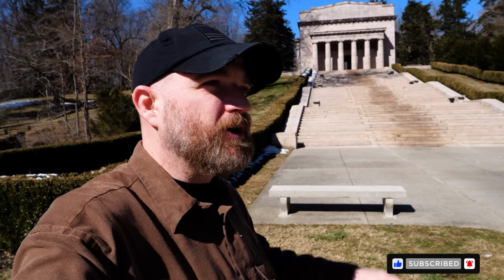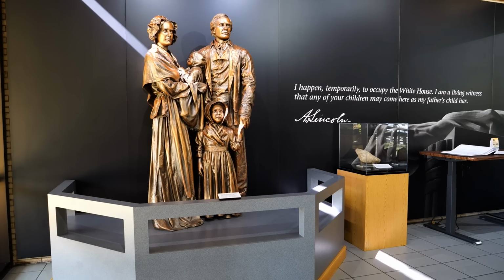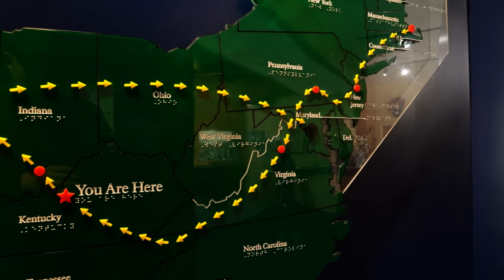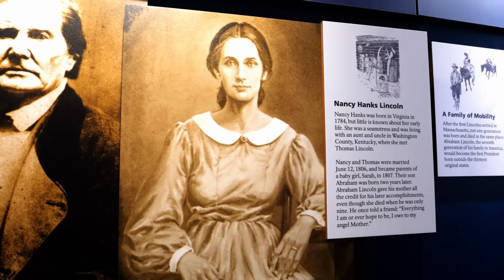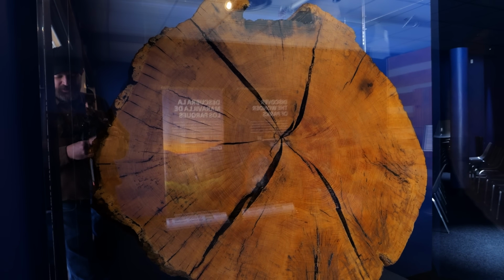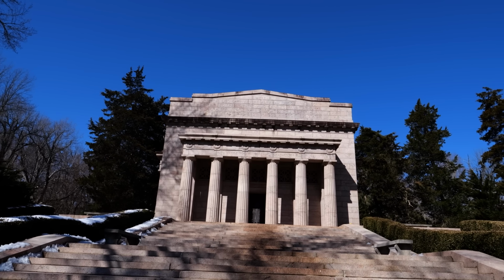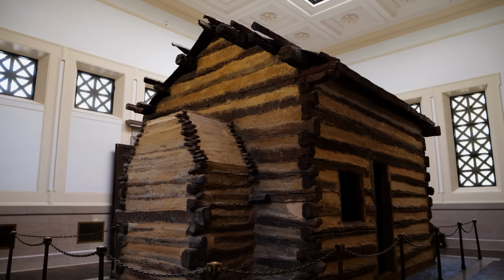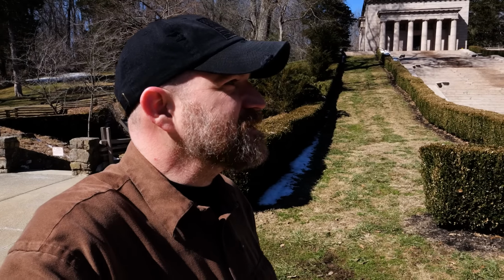The Birthplace of Abraham Lincoln | History Traveler Episode 417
Of the men who have held the office of President of the United States, Abraham Lincoln is certainly one of the standouts. In this episode, we're traveling to Kentucky to visit the birthplace of our 16th president and see a few of the artifacts connected with his early life.